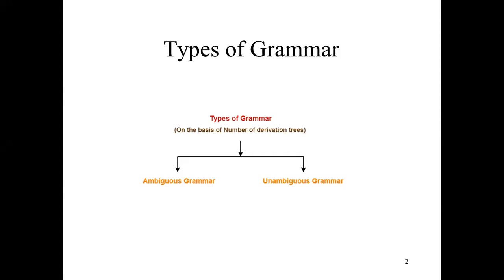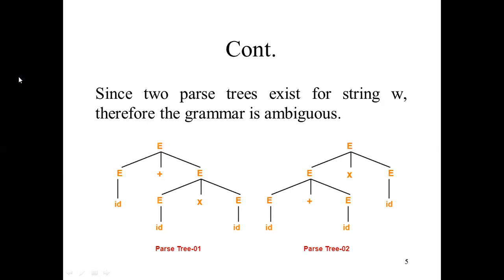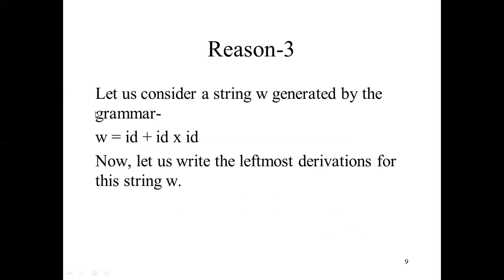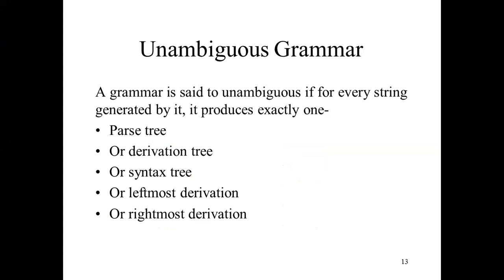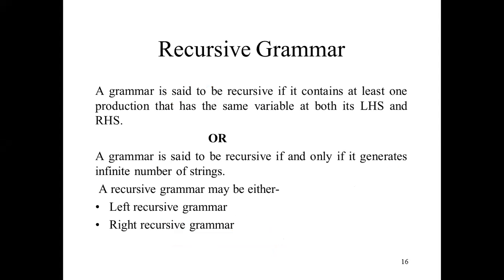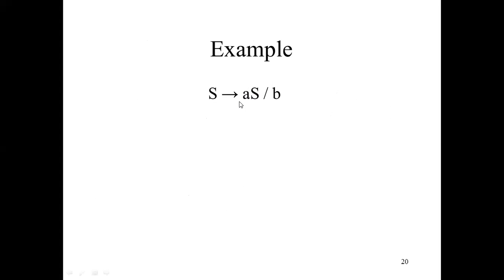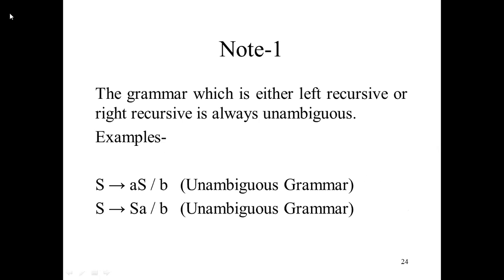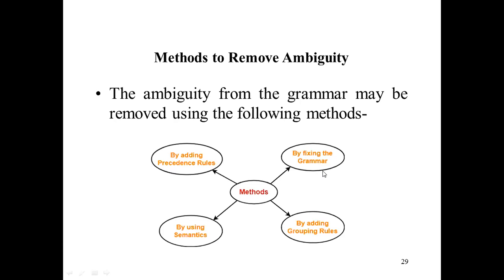BLC-502, Compiler Design, Unit-2, Lecture-8 online class on Zoom Software on 31/08/2020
For Diploma in Computer Engineering Final Year

Salim Istyaq
(Assistant Professor)
EES, University Polytechnic, AMU Aligarh